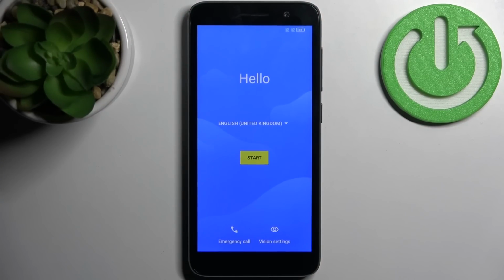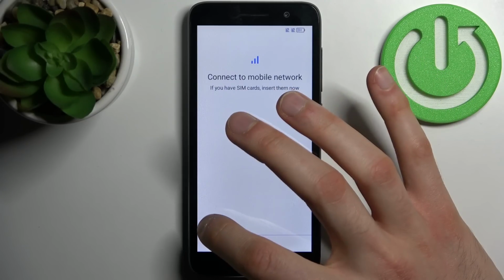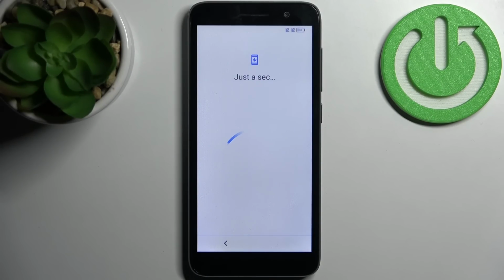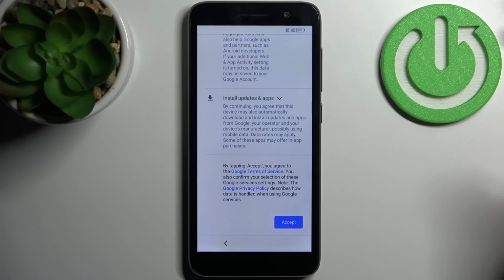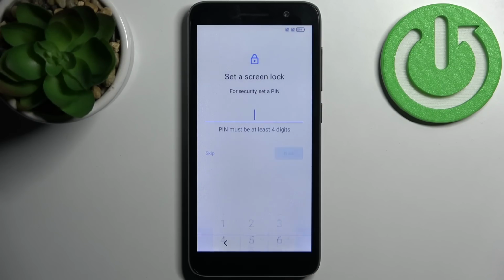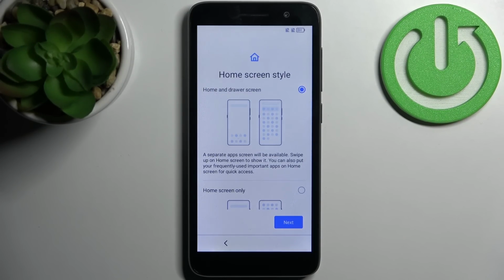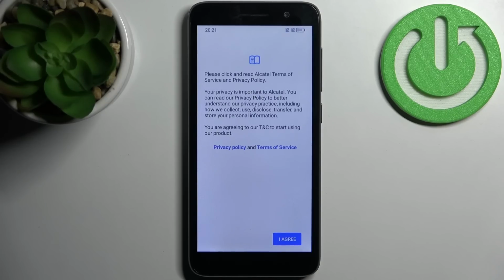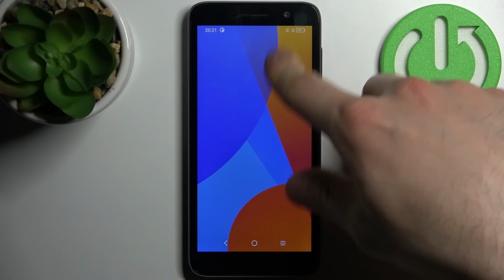How to Configure ALCATEL1 (2020) – Initialization Process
Are you wondering how to set up your ALCATEL1 (2020)? Looking for a way to activate ALCATEL1 (2020)? Here is our video explaining how to set up ALCATEL1 (2020) for the first time. Find out how to add a network connection, create a Google account, accept Google services, and do other steps to smoothly activate your ALCATEL1 (2020) by reading the attached instructions. These are the instructions to set up ALCATEL1 (2020). We have many useful tutorials for ALCATEL1 (2020) on our HardReset.info YouTube channel.

How to configure ALCATEL1 (2020)? How to activate ALCATEL1 (2020)? How to set up ALCATEL1 (2020)? How to accomplish the initialization process in ALCATEL1 (2020)? How to initialize ALCATEL1 (2020)? How to choose language in ALCATEL1 (2020)? How to join network connection in ALCATEL1 (2020)? How to accept Google services in ALCATEL1 (2020)?